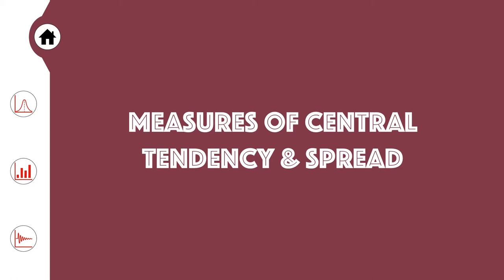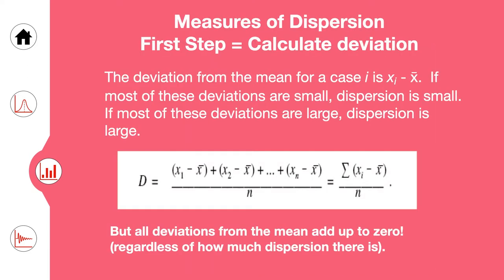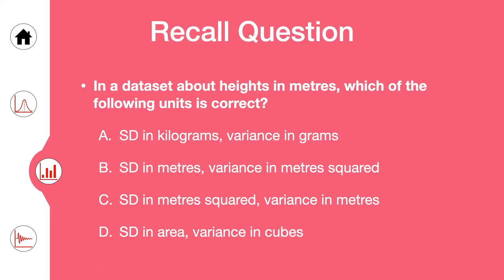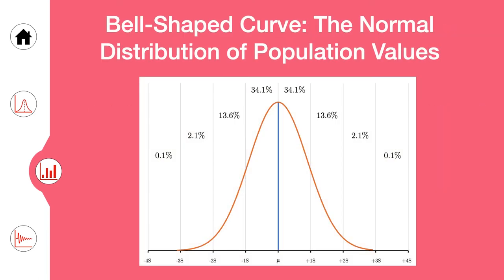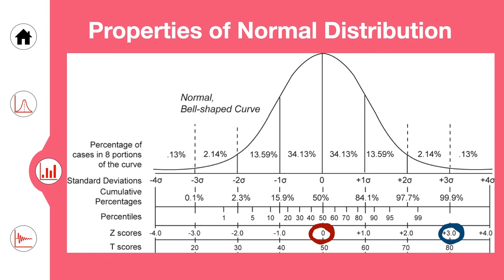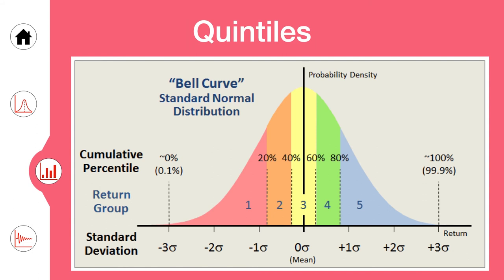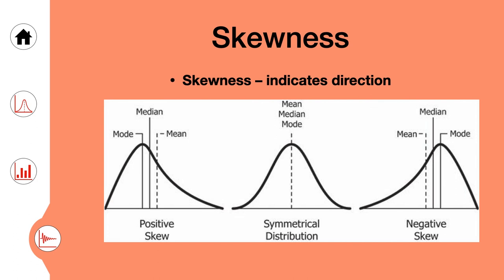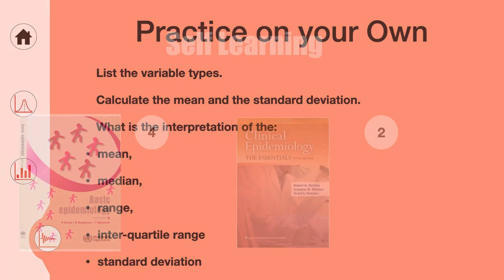Biostatistics Measures of Central Tendency and Dispersion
Part of Teaching Biostatistics Course for PYP students

Here are some resources to have a general idea on the mean and median:

Here you can practice the important concepts and equations given in the presentation: \

If you want to know why we use (n-1) in sample means instead of (N):